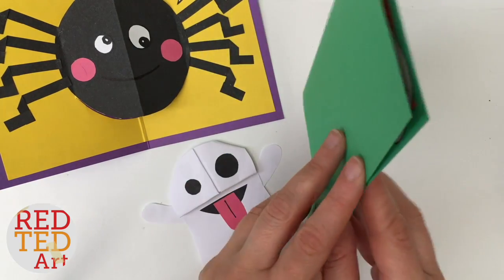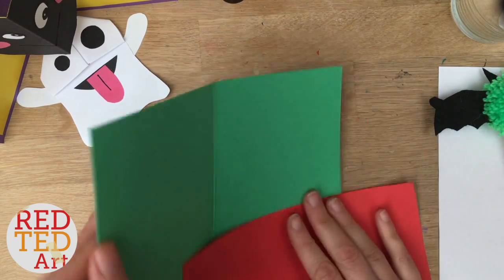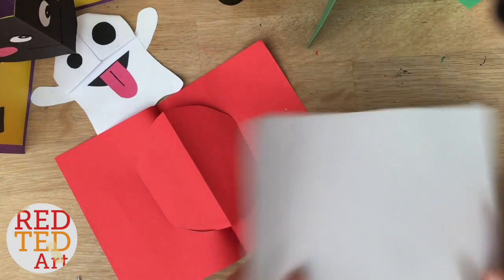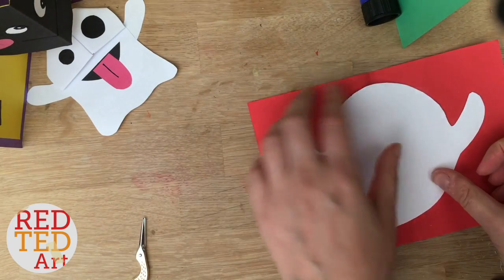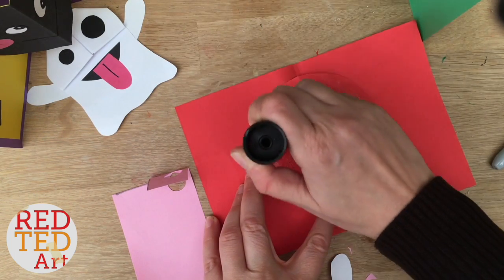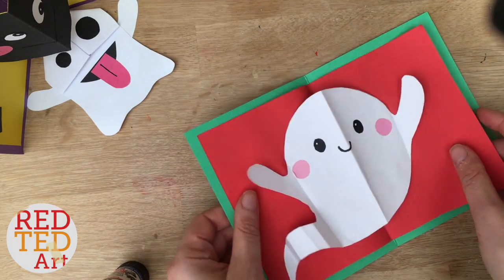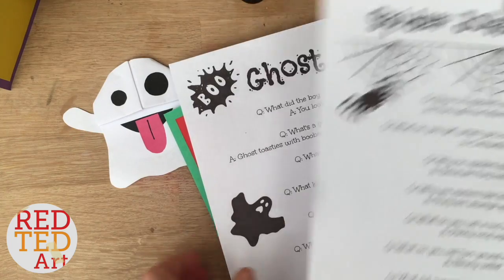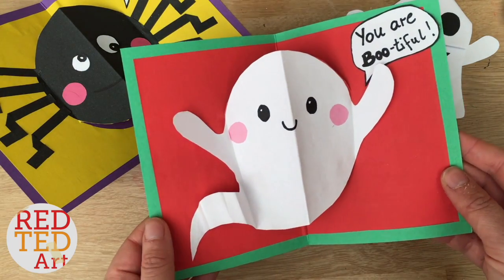Easy Halloween Pop Up Cards (with Halloween Jokes for Kids) - Easy Paper Crafts DIY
Remember the DIY Emoji Pop Up Cards? As you liked them so much, I made some Easy Halloween Pop Up Cards to go with them (with Halloween Jokes for Kids) - Easy Paper Crafts DIY. Now, you can make them plain, add a cute "Boo" or write a joke on the front of the card. Your choice. This can easily be made as a DIY emoji ghost card too!

Send these adorable DIY Halloween Cards to friends and family. We love the idea of downloading the Ghost Jokes for Kids and the Spider Jokes for Kids. Too fun!

Music Credit - ES - Sudden Fun 3 - Johan Hynynen